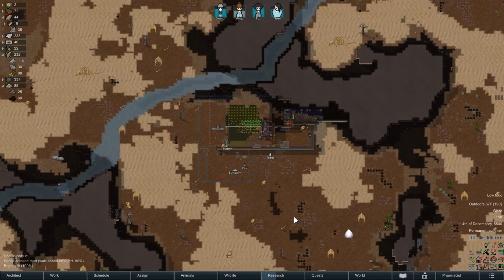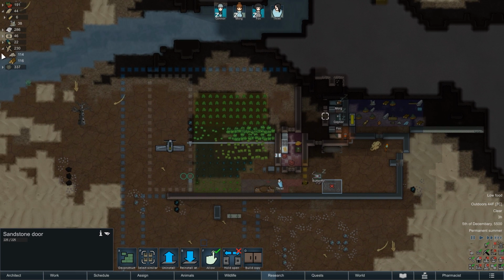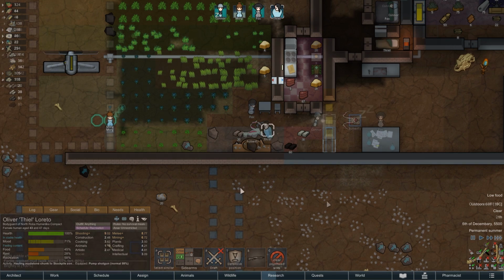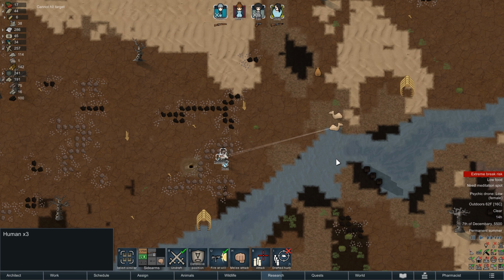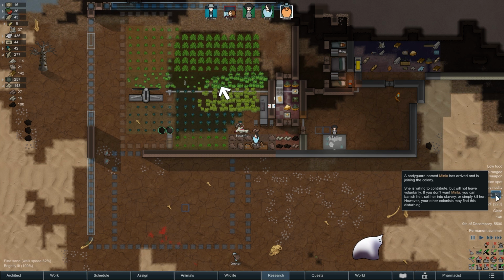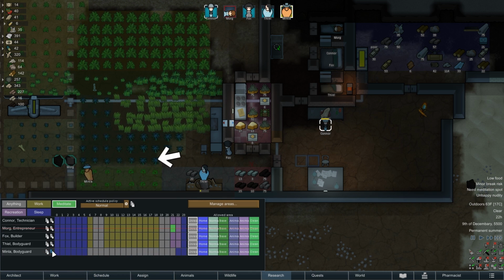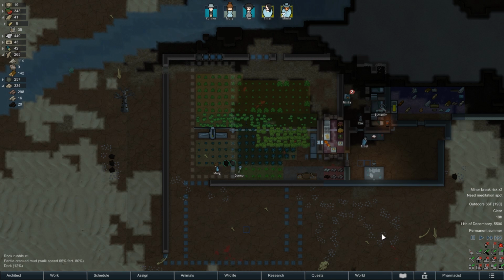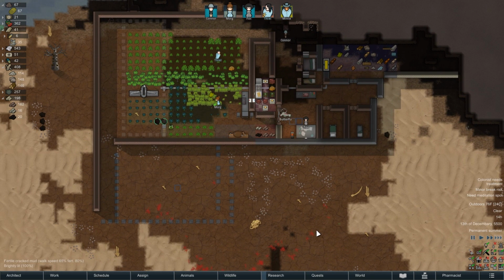Rimworld: DNA Despair - Part 8: Mud ≠ Stone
It's time for what I've decided to call "science", as we toy with the laws of nature, and bend them to our whim! There's no way our reach will exceed our grasp as we throw DNA into the blender and either raise or eat whatever comes out! Toss in some cloning and human batteries, and we're basically set to go! Will we finally be able to create the perfect organism, or will our little experiments just decide to lunch on us?

Rimworld itself is a sci-fi story generator and colony simulator from Ludeon Studios. Make new homes, meet new friends, turn them into hats, lose limbs to raiders, then die to a massive bug invasion!

Map seed: itllbefine